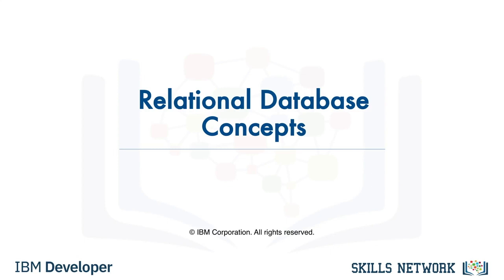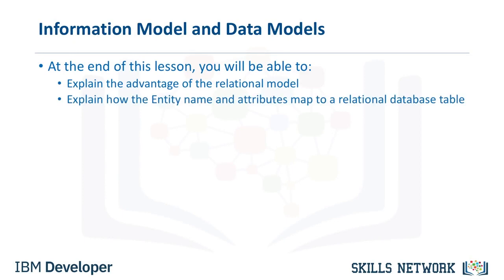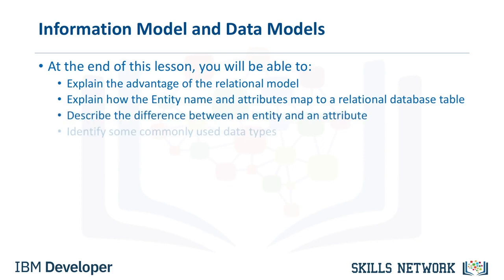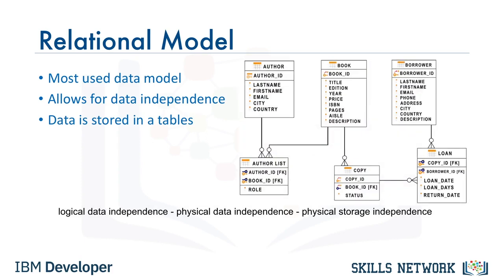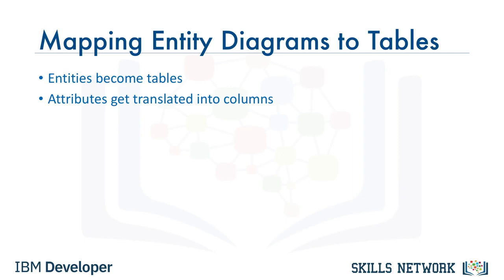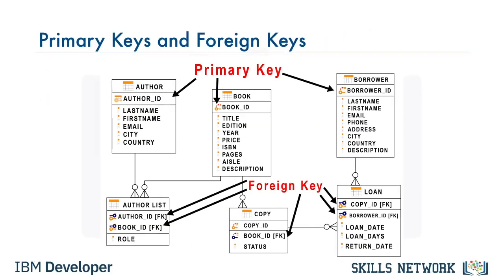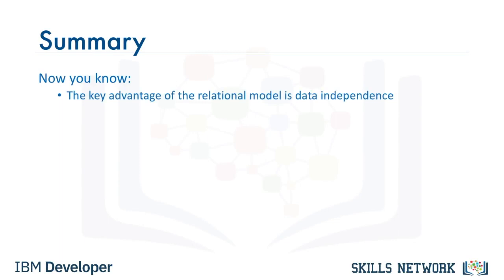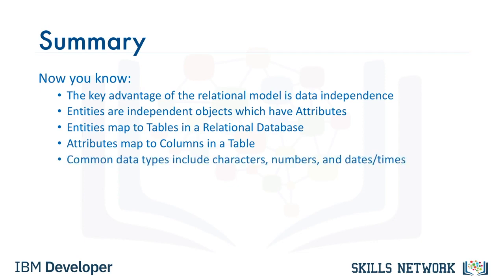Relational database concepts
Welcome to the world of database concepts, where we unravel the mysteries of different data models, specifically the relational model & entity-relationship (ER) diagrams. In this video, we explore how these models help in mapping data to tables & defining relationships between them, culminating in a clearer understanding of the relational model’s advantages. By the end of this lesson, you will grasp the essence of entities & attributes, distinguish between data types & appreciate the critical role of primary keys in maintaining data integrity. From our whimsical library example, we come to understand how books, authors & borrowers are transformed into tables & columns, paving the way for a well-structured database that dreams of avoiding chaos & duplication. So grab your coffee & put on your thinking caps; it’s time to dive into the data!